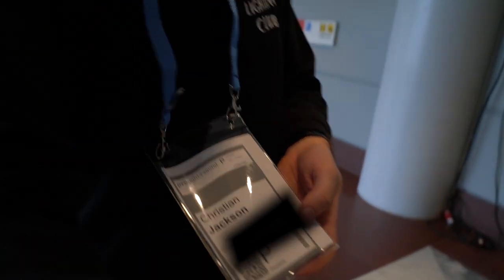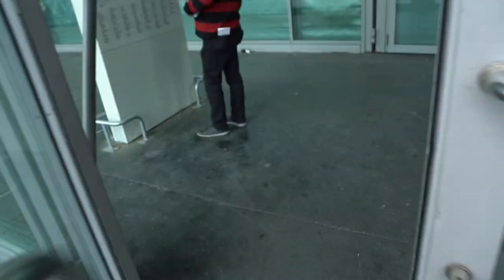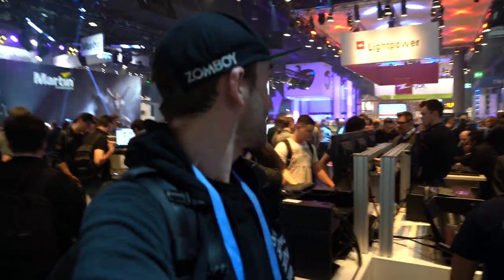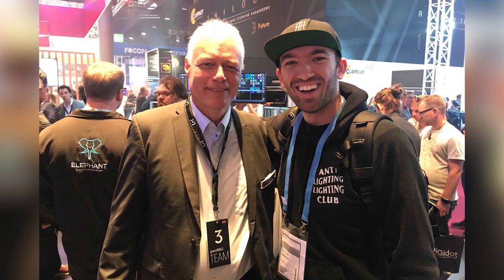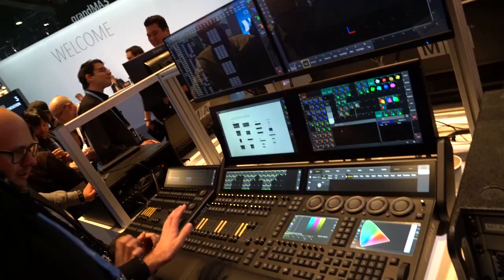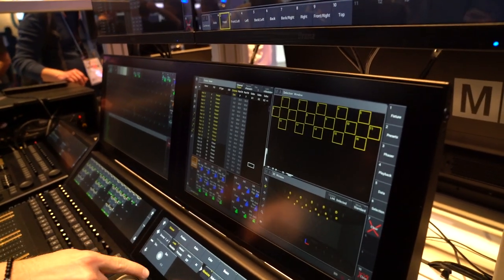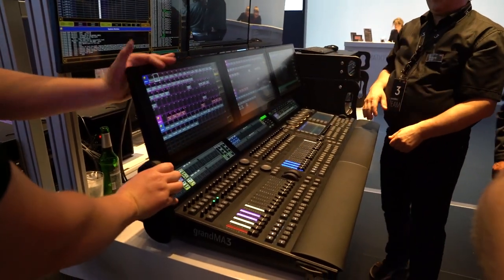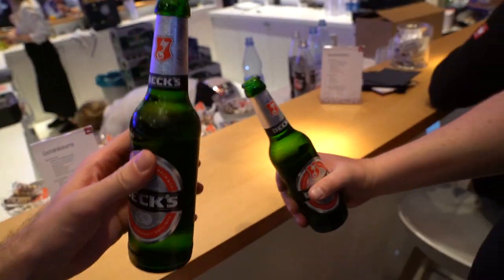Day 1 at Prolight + Sound Frankfurt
It's that time of year again for Prolight + Sound in Frankfurt. I'll be making daily videos of the show Tuesday thru Friday as well as fun highlights of new products and interviews with interesting people in the production industry.

Going to the show and want to meet up? Check my Snapchat and Instagram stories for information on where I will be at the show.

This video was created with the following equipment:
Sony A7Rii
Sony 24-70 GM
Rode VideoMic Pro Plus
RodeLink Filmmaker Kit